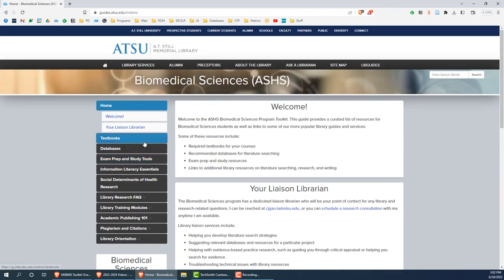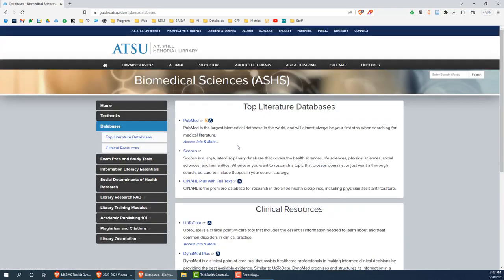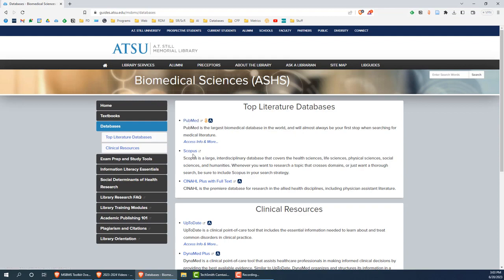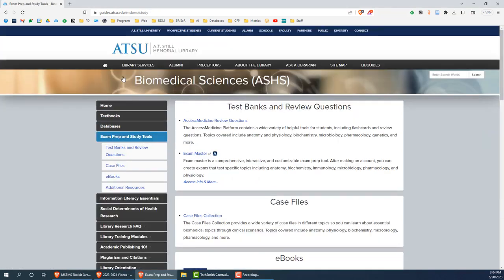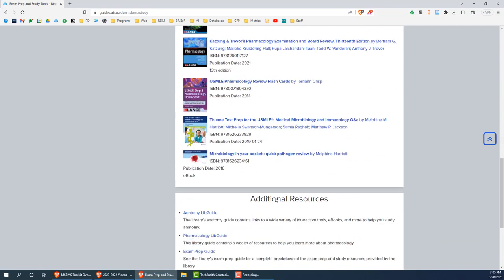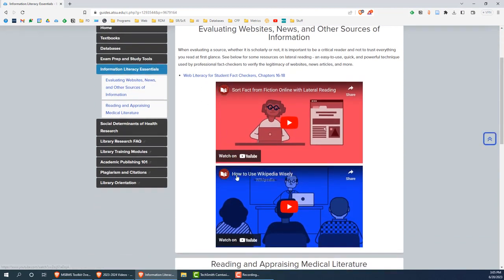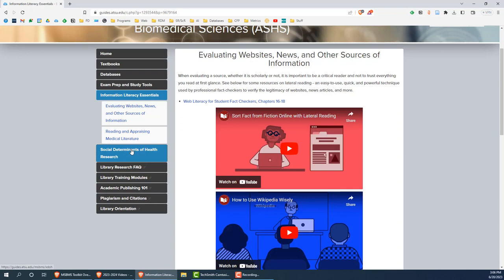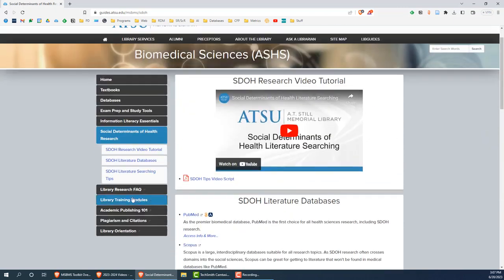MSBMS Toolkit Overview